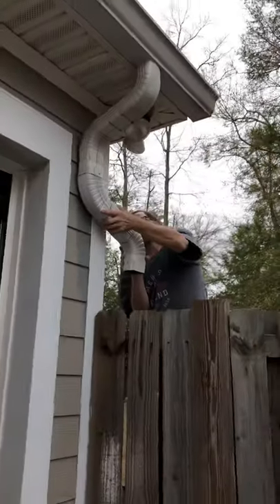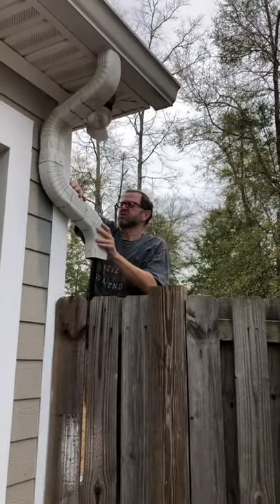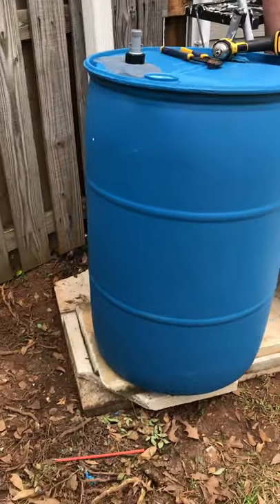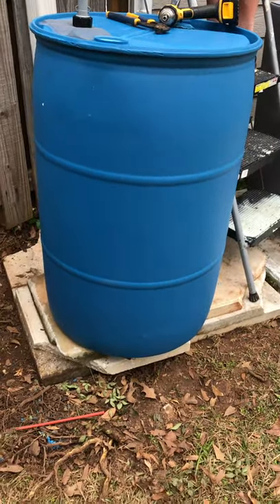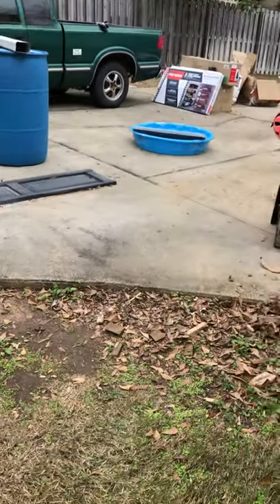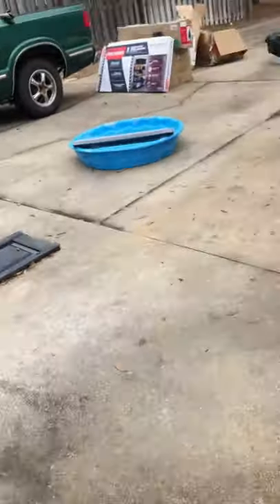Day 2 of construction on my rain barrel